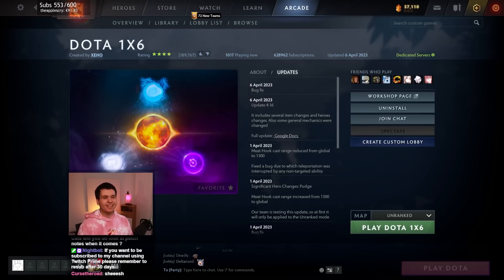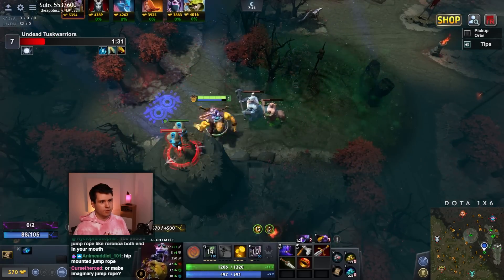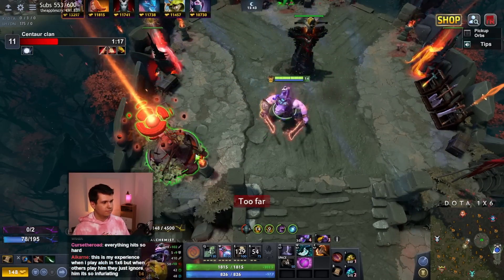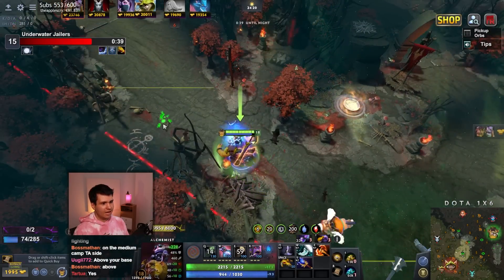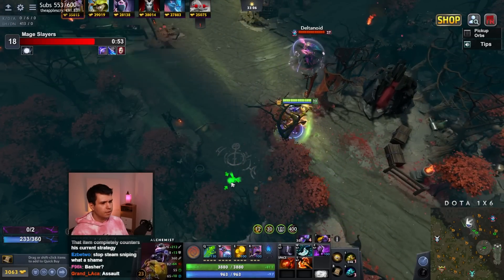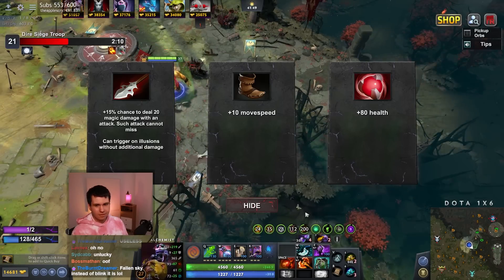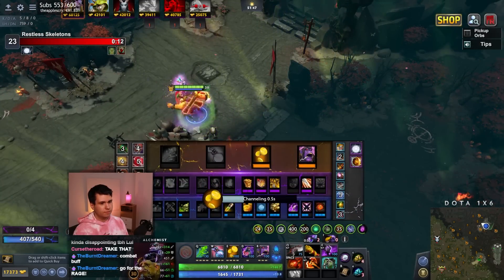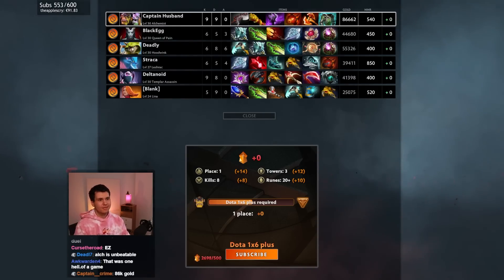INFINITE Gold Machine!! Alchemist in Dota 1x6